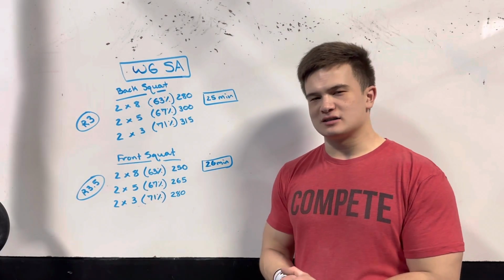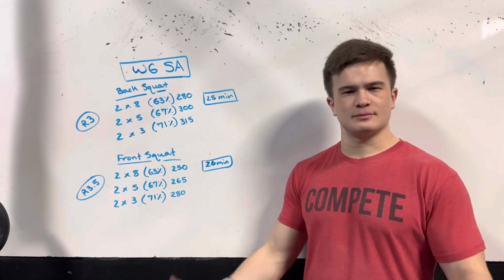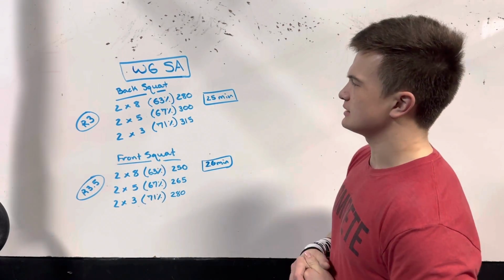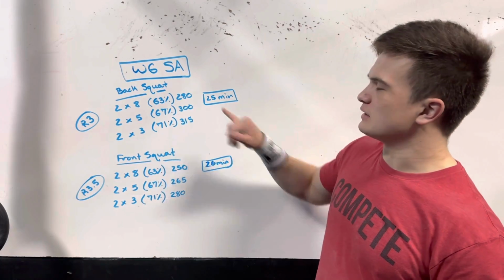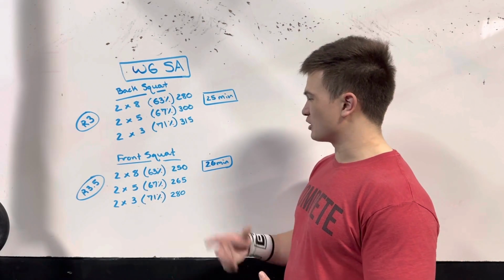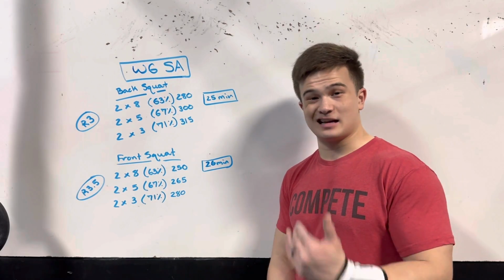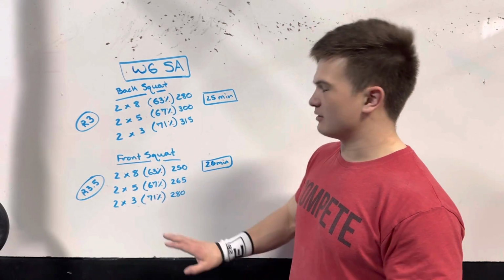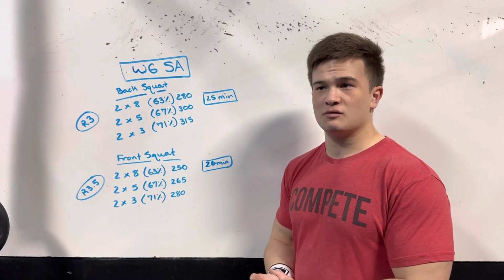The Squat Training Cycle | Week 6 | Session A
Week 6 | Session A
Back Squat
2 x 8 (63% of 1RM)
2 x 5 (67%)
2 x 3 (71%)
REST 3min between sets
Front Squat
2 x 8 (61% of 1RM)
2 x 5 (65%)
2 x 3 (69%)
REST 3.5min between sets